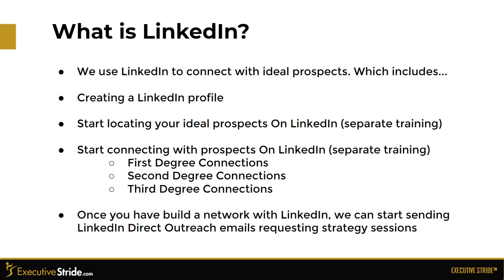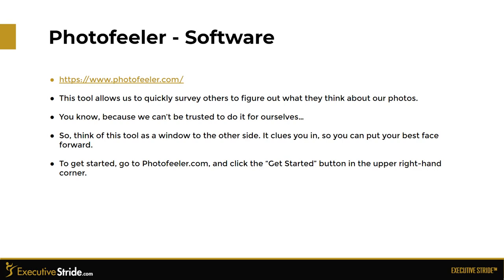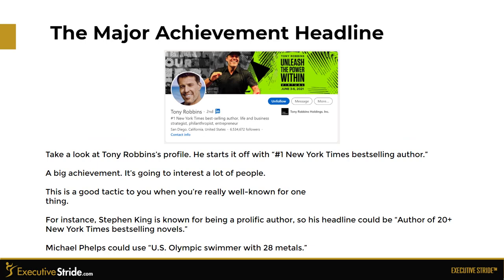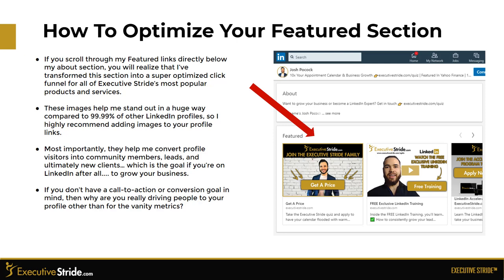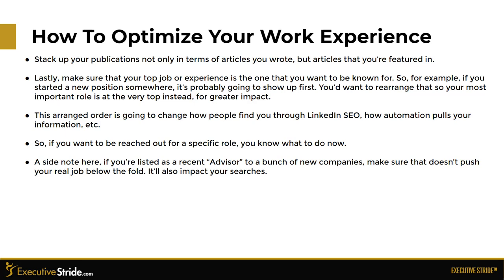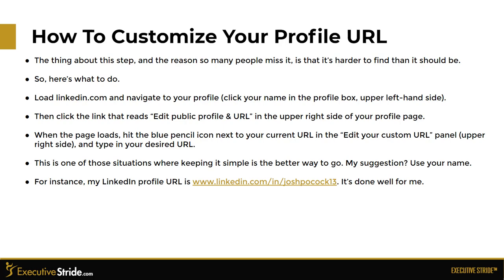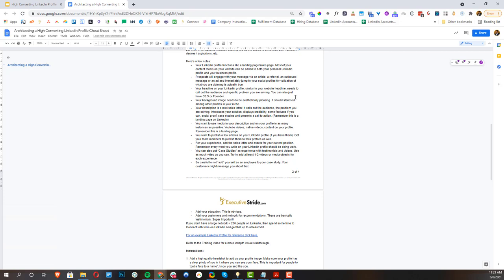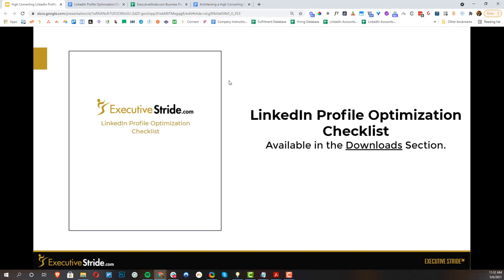How To Optimize Your LinkedIn Profile - High Converting LinkedIn Profile Optimization | Josh Pocock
In this video we cover how top optimize your LinkedIn profile to turn it into a high converting landing page for your high ticket coaching business or marketing agency. This will boost your credibility as well as give you all the best settings and tricks you need to generating tons of new clients form LinkedIn.

If you're interested in learning more about how we help Coaches, Consultants, Marketing Agencies, and SaaS companies scale to $100k+ per month in 6 months or less with advanced marketing tactics that are packaged and customized to your specific business and goals so you don't have to worry about all the technical trial and error that can take years to get right; then fill out our quiz and book a call below:

🏆 Also if you want TONS of FREE VALUE (Resources, Templates, & Exclusive Tutorials) Then make sure to join our Free Facebook Group

Want to learn how to build a Facebook Group that you can leverage to make $100k/month?

🏆 SOME CASE STUDIES:
We've helped over 300+ companies scale predictably - a few clients include:

- All Essentials Financial (61 Demos $0 $2.5 Million Investment Deal Secured in 2 Mo)
- Energy Efficiency Standards 638 Demos (0-$1M ARR in 12 Mo)
- Home Quality Services 1025 Demos ($2-$3M ARR in 11 Mo)

ExecutiveStride.com, ExecutiveStride, Executive Stride, Utopian Marketing, UtopianMarketing, UtopianMarketing.com, Josh Pocock, JoshPocock, Josh Pocock.com

Josh Pocock
Founder - ExecutiveStride.com

0:00 Introduction
1:48 Laying The Foundation
5:43 Profile Image Dimensions
6:26 Knowing The Elements Of A Profile
7:44 Elevate Your Profile Photo
9:04 Common Mistakes
9:43 How To Tell If Your Photo's Good
10:13 Photofeeler - Software
12:18 How To Optimize Your Profile Header
13:04 Event Photos
13:37 Group Photos
13:51 Custom Graphics
14:09 Social Proof
16:07 The Job Title Headline
16:26 The Major Achievement Headline
16:52 The Question Helper Headline
17:16 The Contact Me Headline
17:32 The Executive Power Formula Headline
20:28 How To Optimize Your Summary
21:29 The Summary
22:02 How To Optimize Your Featured Section
22:45 Peek Link To Edit Link Preview
23:15 LinkedIn Post Inspector - Custom Profile Link Images - Software
24:20 Experience Section
24:31 How To Optimize Your Work Experience
28:12 How To Optimize Your Recommendations
29:46 How To Optimize Your Publications
31:18 Key Things To Remember
31:54 How To Customize Your Profile URL
33:11 Turn Off Your "People Also Viewed" Section
33:58 Make "Follow" Your Default Action
35:04 1. Find Keywords On LinkedIn
36:41 LinkedIn Profile Extraneous Bonus Sections